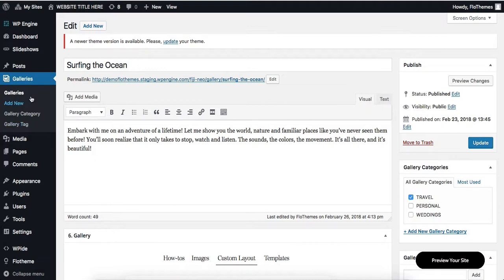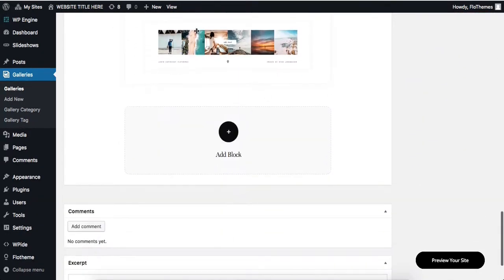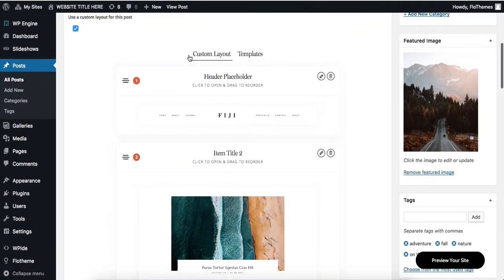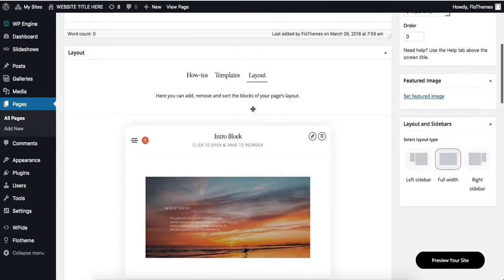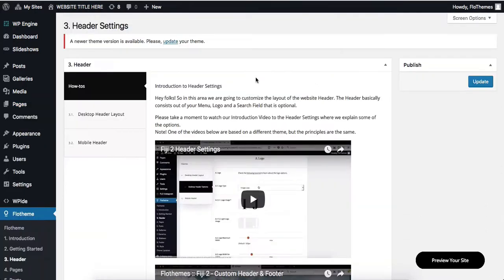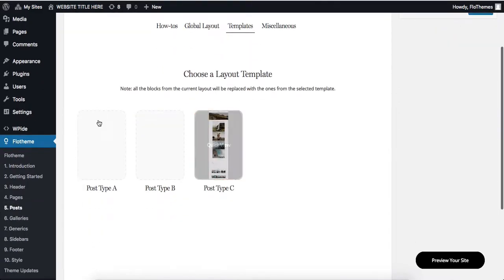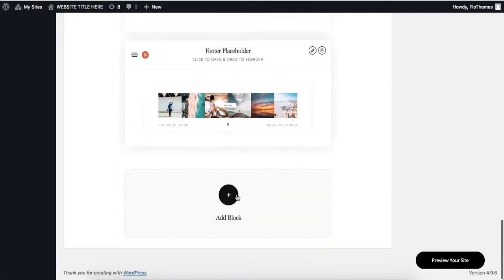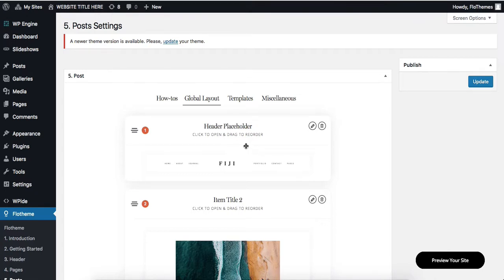Page Builder in Page Templates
Flothemes uses a unique Page Builder that allows you create and customize pages per requirements. This video shows how our Page Builder tool can be applied within our pre-designed Page Templates.